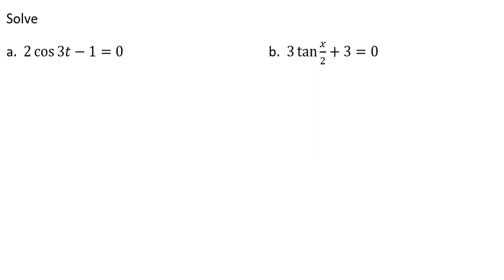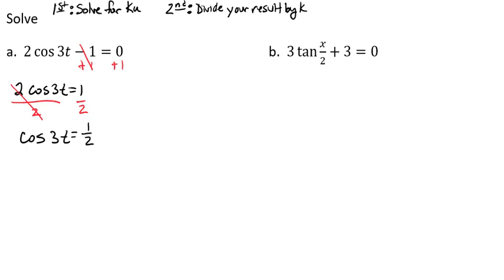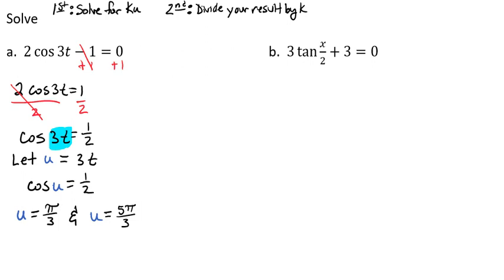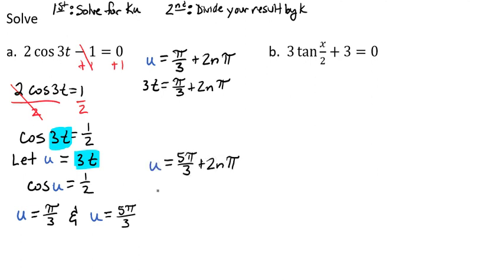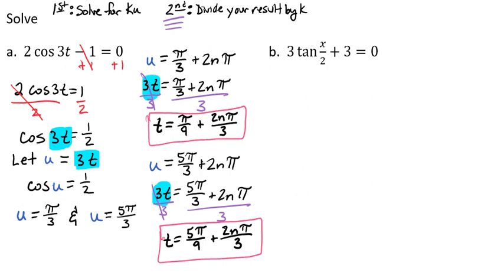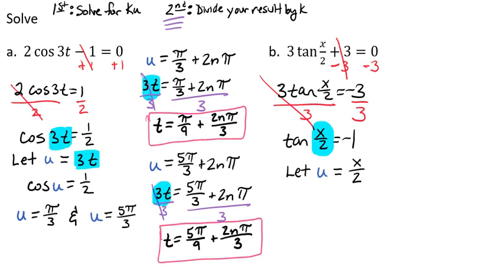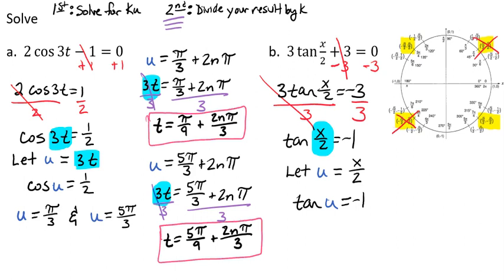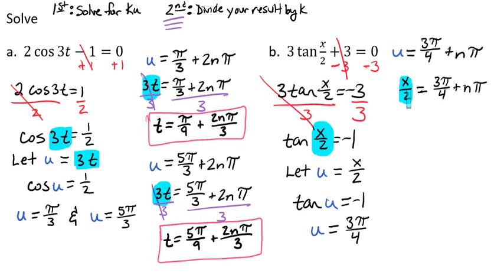Solving Trigonometric Equations Involving Multiple Angles Video:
This video goes through a couple examples of how to solve a trigonometric equation involving multiple angles.